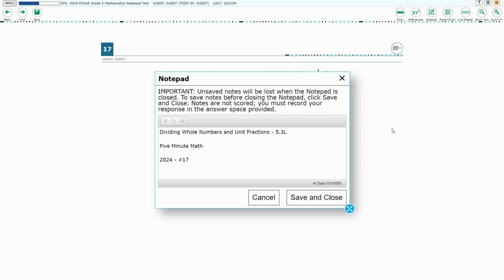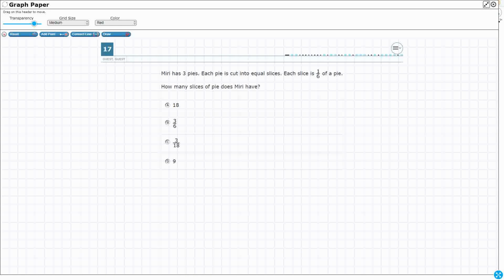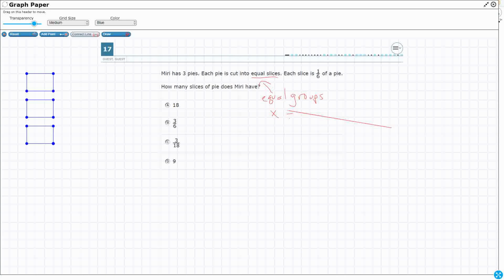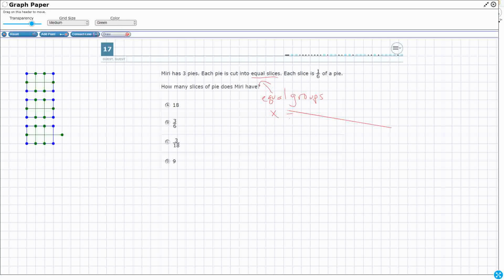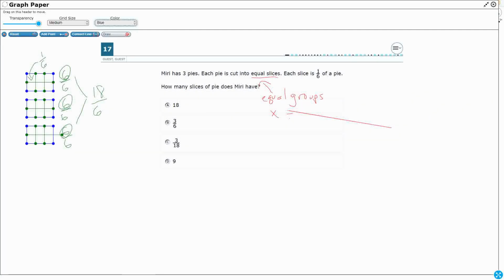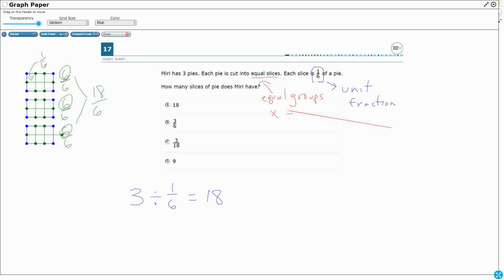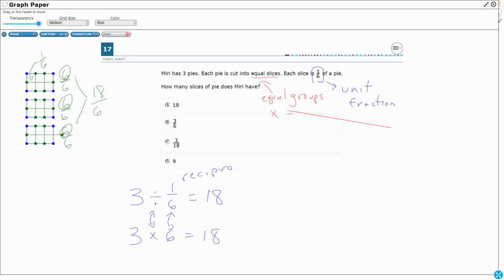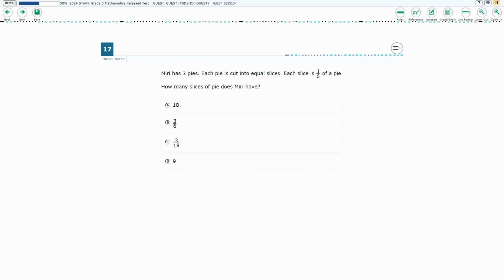5th Grade STAAR Practice Dividing Whole Numbers and Unit Fractions (5.3L - #16)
Practice divide whole numbers by unit fractions and unit fractions by whole numbers with a test item from the 2024 STAAR test (#17 - 5.3L).